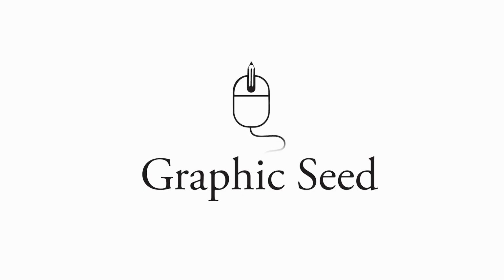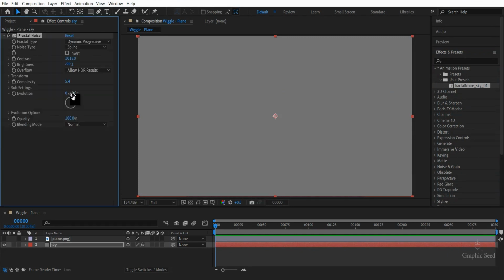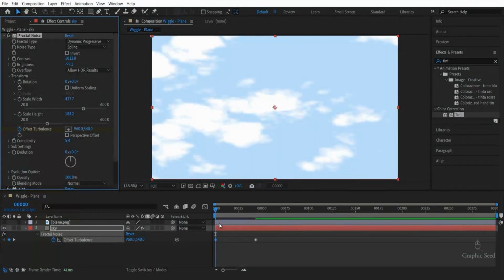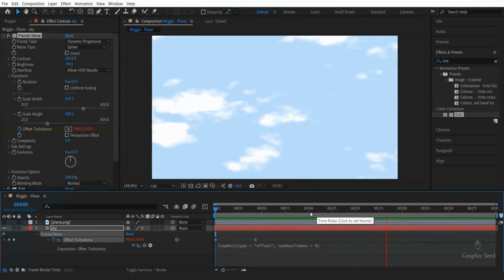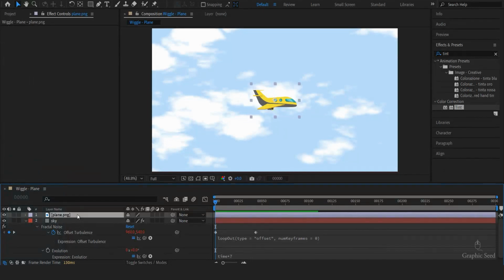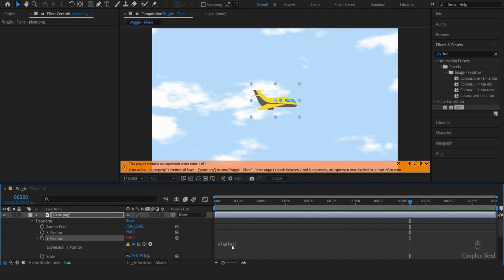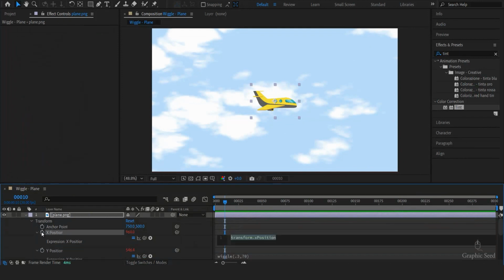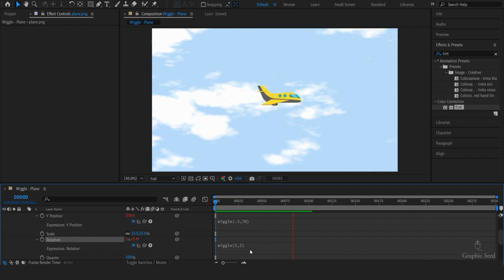Animation using Expressions A HD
In this video you will learn how to use basic expressions to animate objects in After Effects